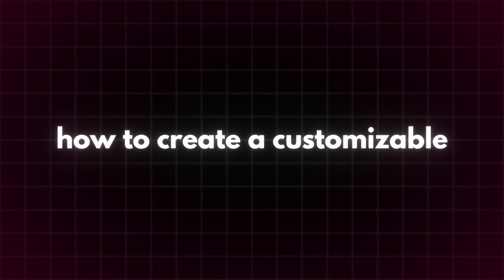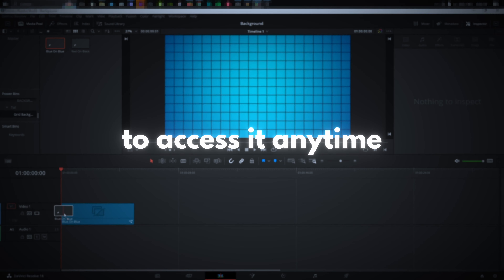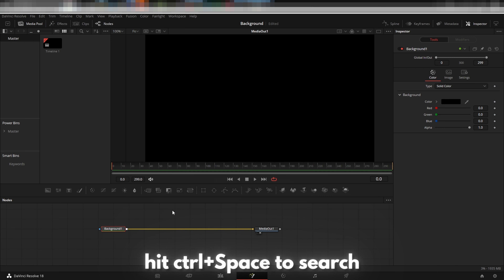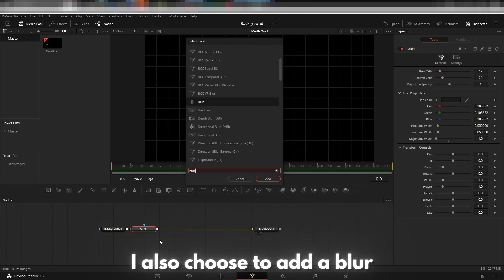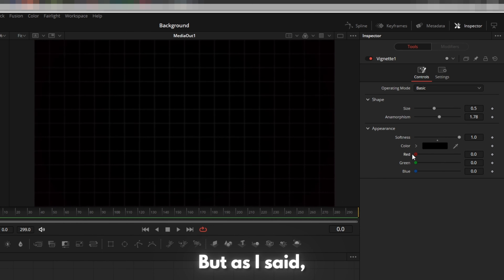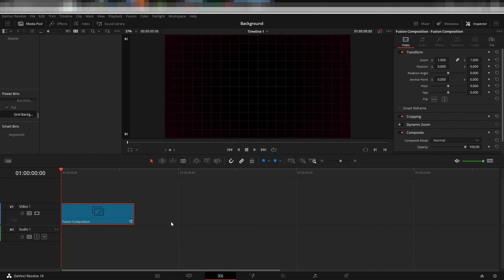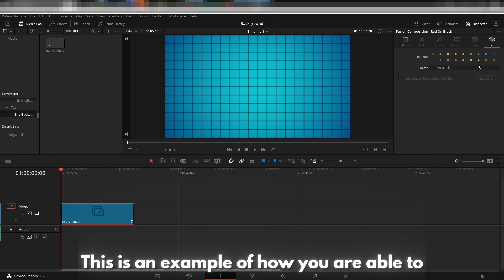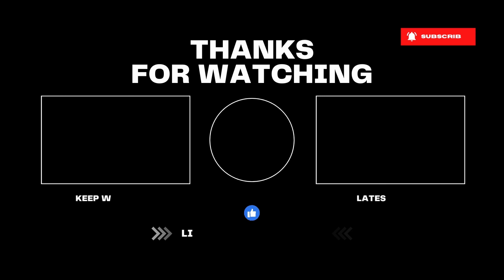HOW TO CREATE A GRID BACKGROUND | DAVINCI RESOLVE | 4K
{Title}

{Description}
Hey guys, I'm back... I think...

{Software}
-FFMPEG
-Davinci Resolve
-Medal
-Open Broadcast Software (OBS)
-Flowframes